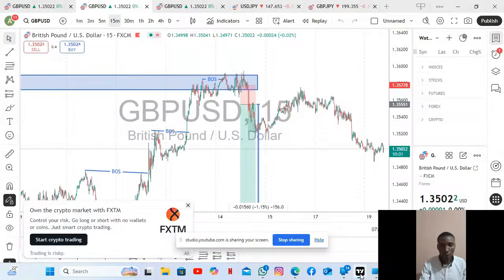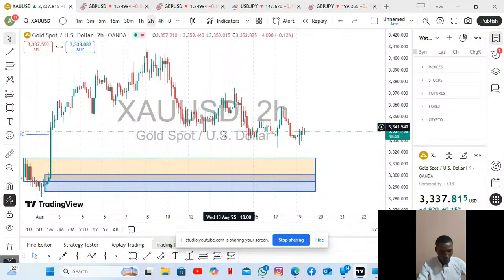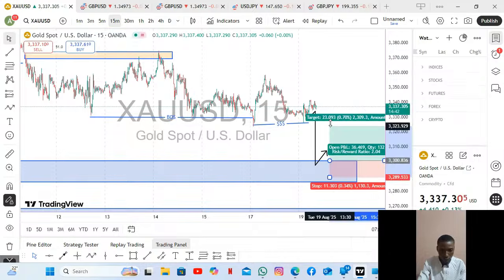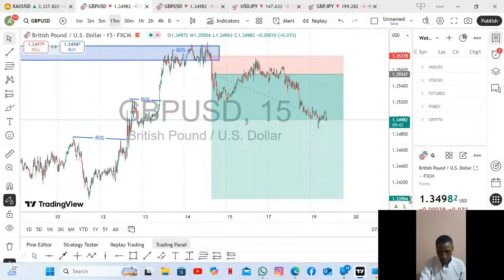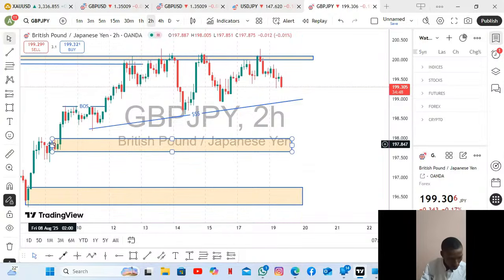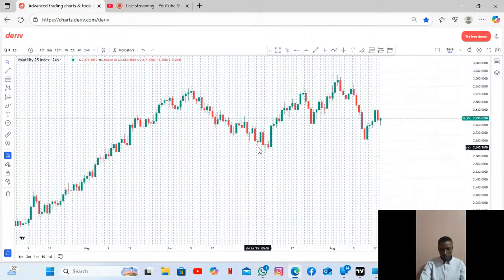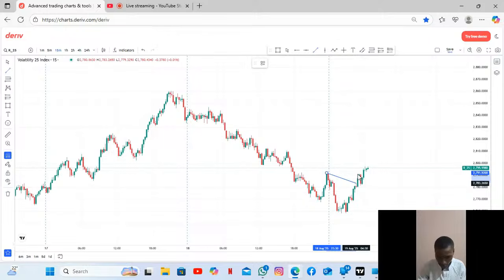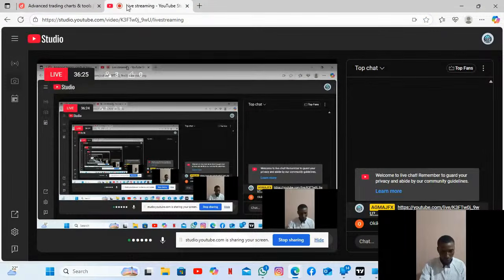LIVE TRADING SESSION (AUGUST 19, 2025)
Join me LIVE for a powerful Forex trading session. 📈🔥 Watch real-time market analysis, entry and exit strategies, and proven trading tips designed to help you trade smarter. Perfect for beginners and experienced traders who want to improve their skills. Don’t miss this chance to learn live and ask your questions!